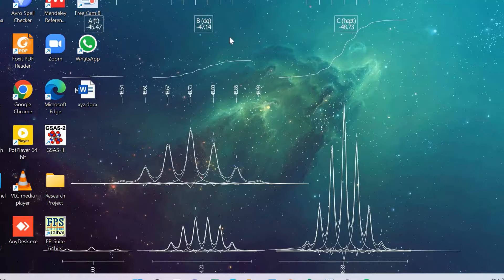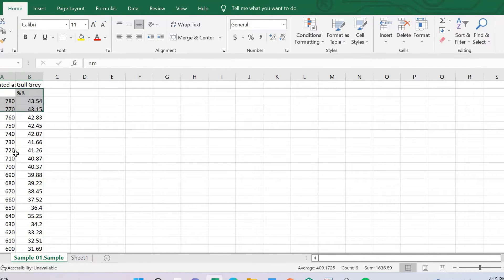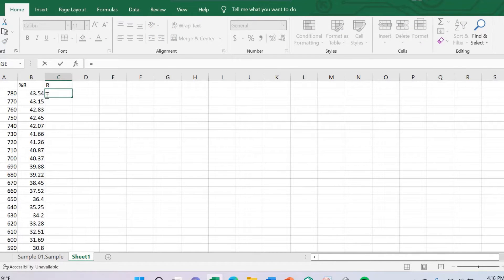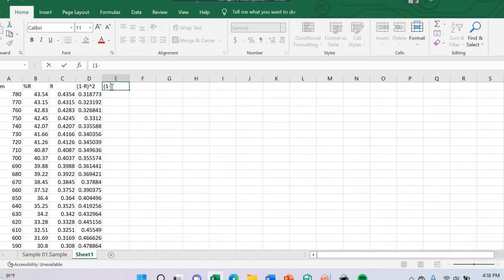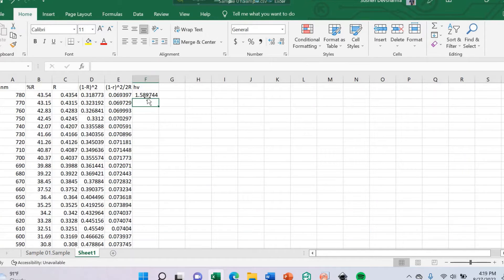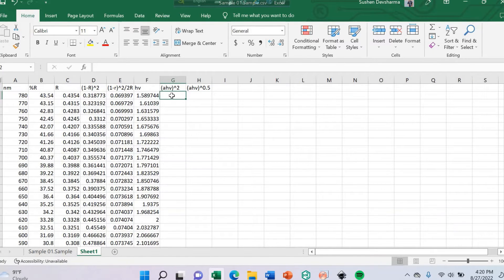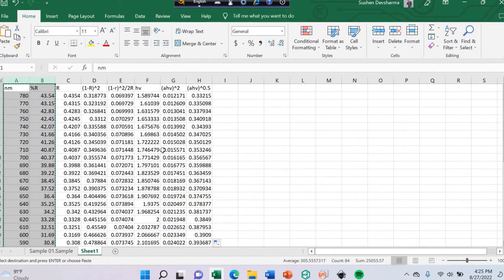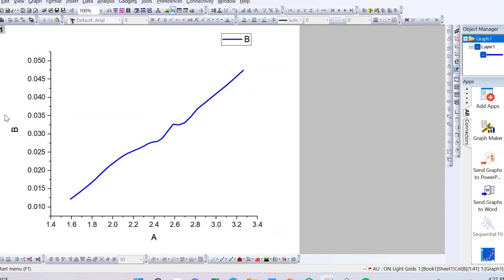Band-gap (Eg) of UV- visible absorption spectra using Tauc's plot method-origin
The band gaps can be calculated via UV-Vis spectroscopy using Tauc Plots. By plotting the graph between (ahv)^(1/2) versus photon energy (hv) where, a (alpha) is the absorbance calculated from UV .